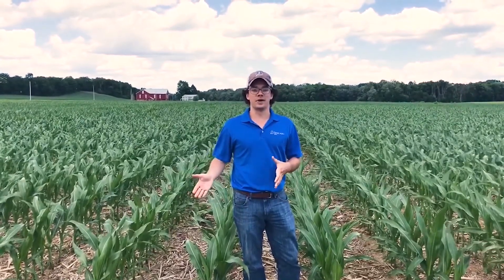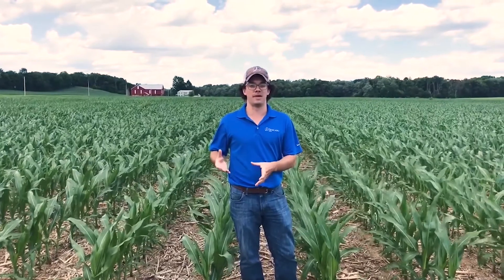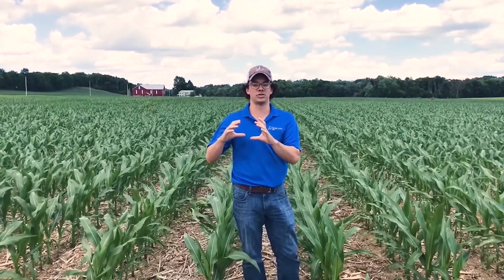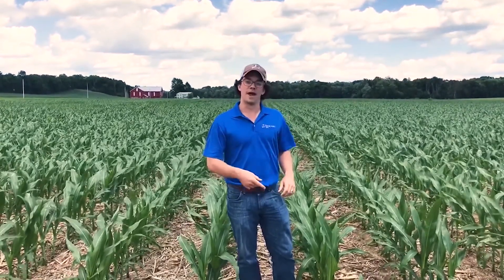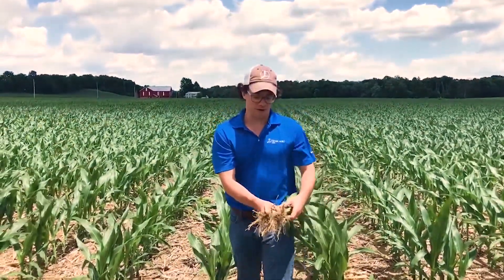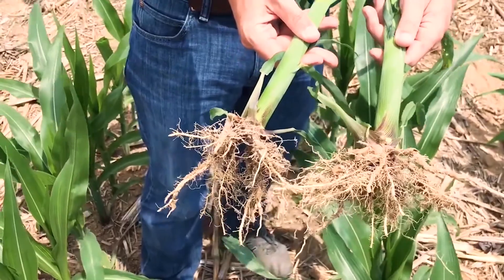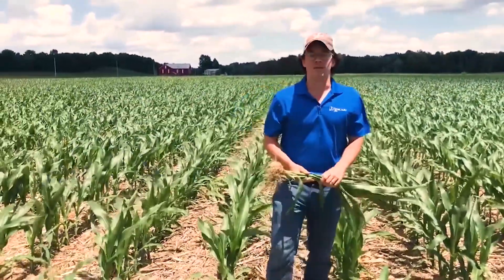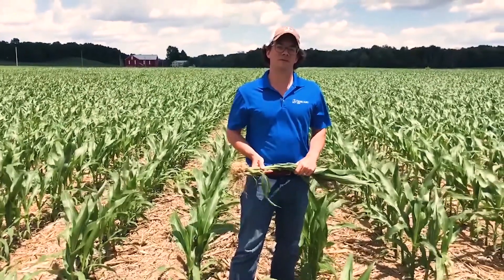Facts From the Field - No-Till Corn